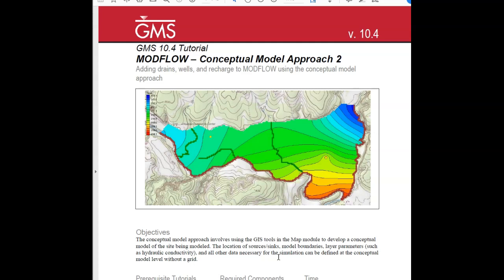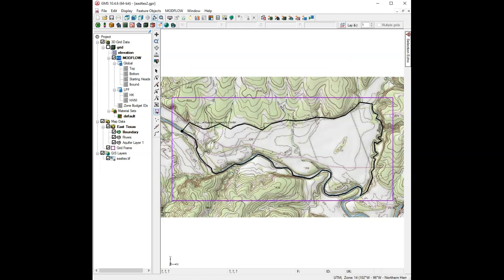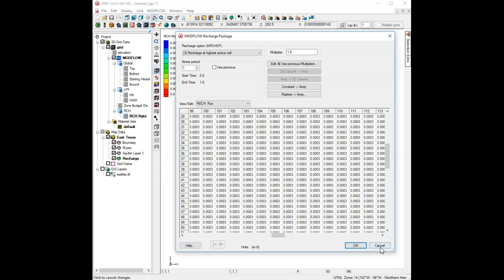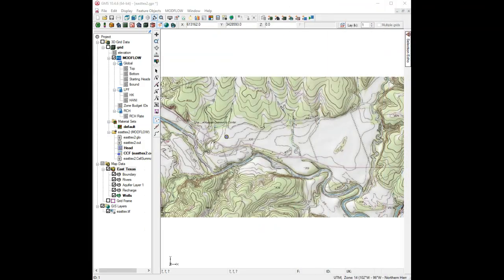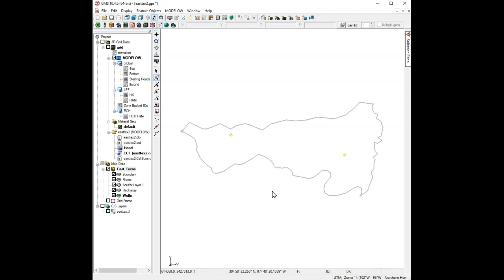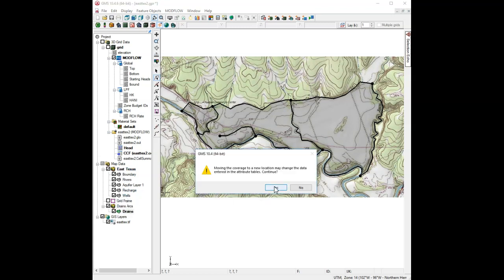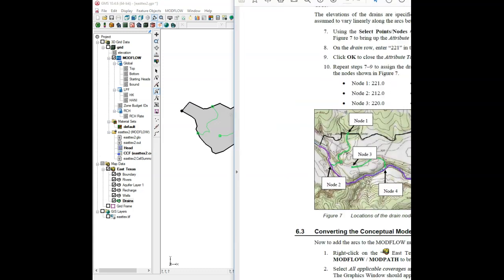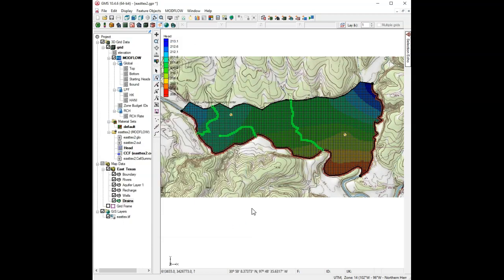Conc. Model Approach, East Texas - Pt 2